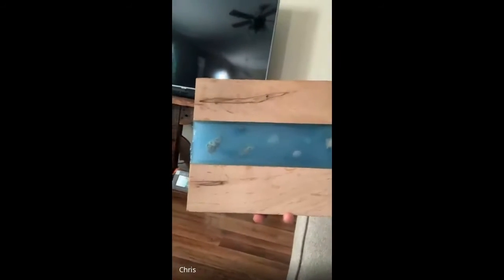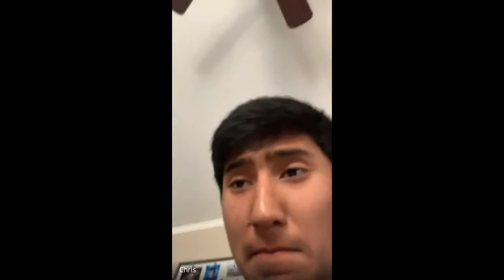Chris Sanchez | Shark Tank Pitch | 2019 - 2020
Chris Sanchez, CEO of Fiemusa and a senior at Falkville High School, presents his business concept to Decatur Morgan CEO Shark Tank judges, Robbie Laney of Magnolia River, Kim Lewis of Project XYZ, and Chakri Deverapalli of UAH.